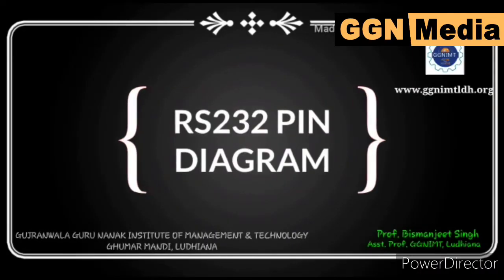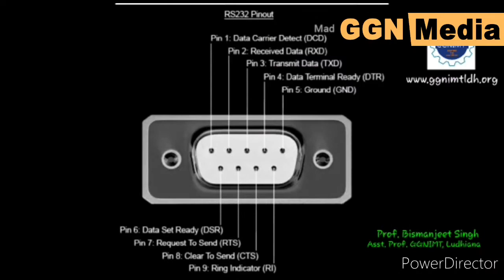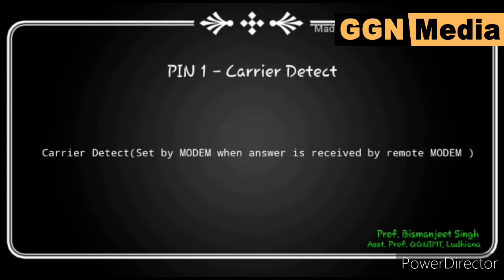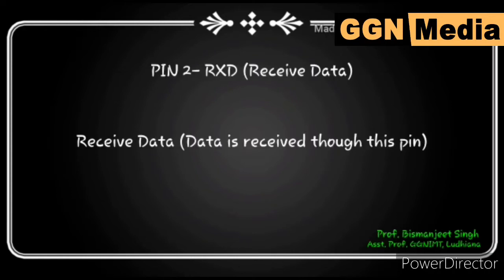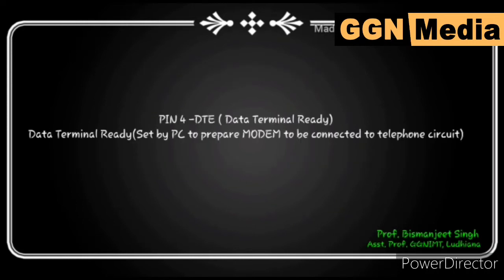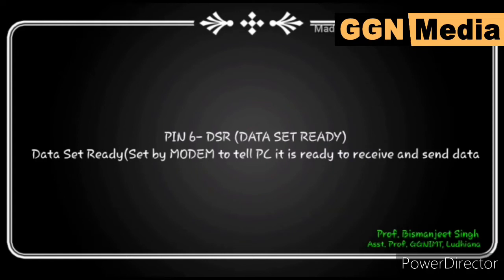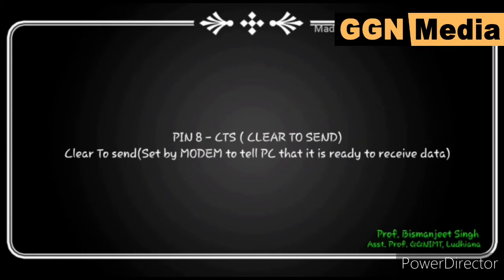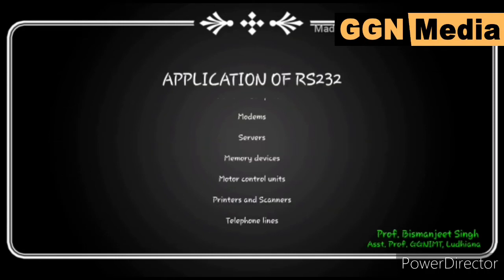Online Lecture on RS232 Pin Diagram for BCA by Prof. Bisman Singh